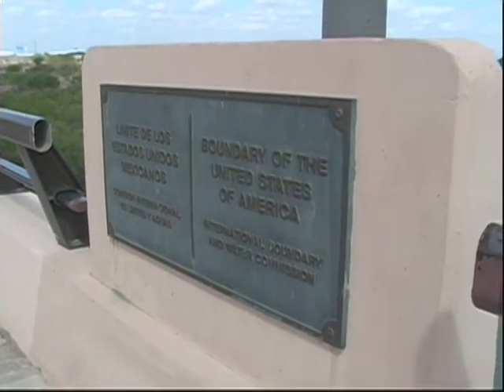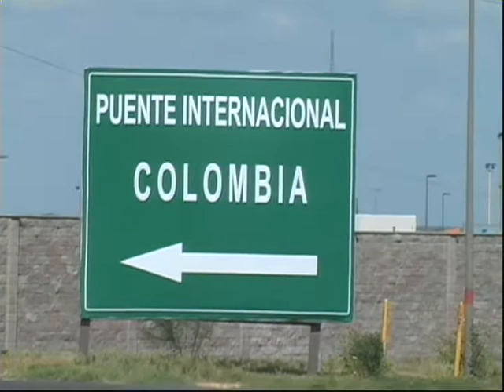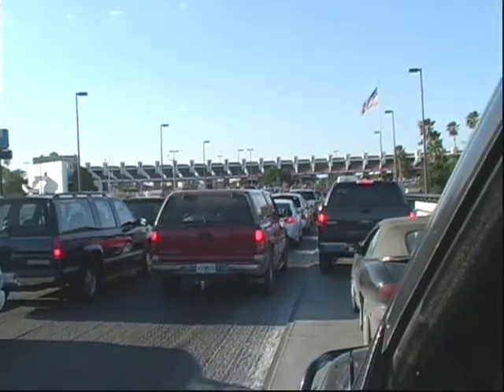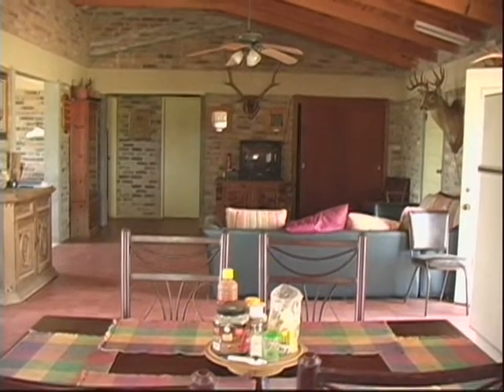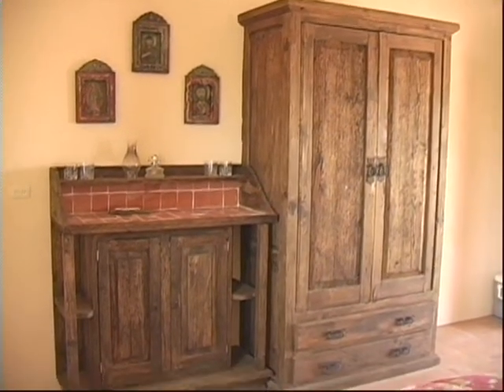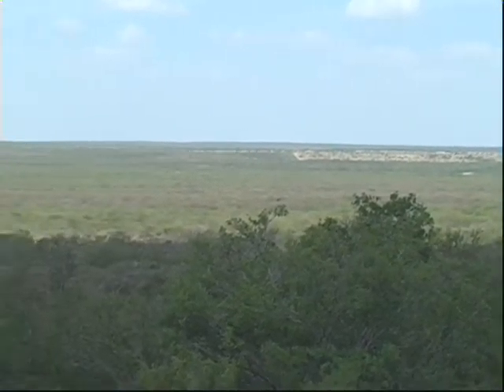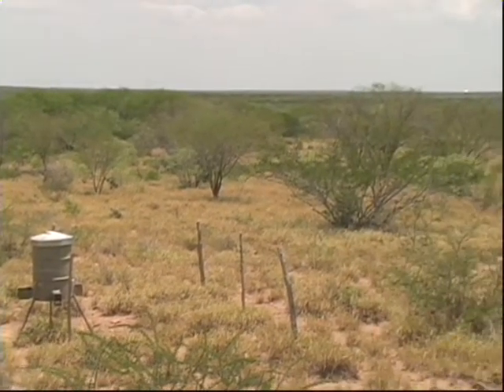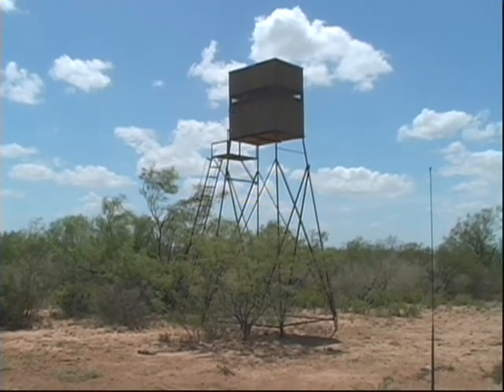Guide to Hunting Mexico - Part 1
This video will teach you how to make your hunting trip into Mexico run smoothly, and what to expect from your trip.